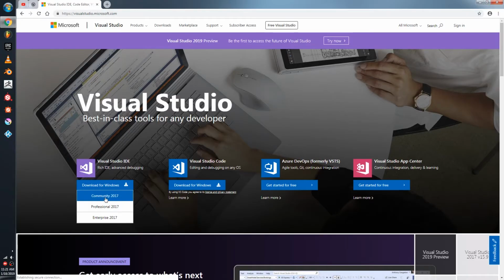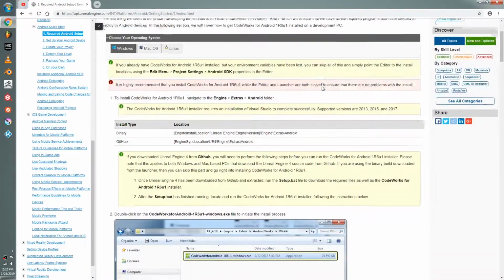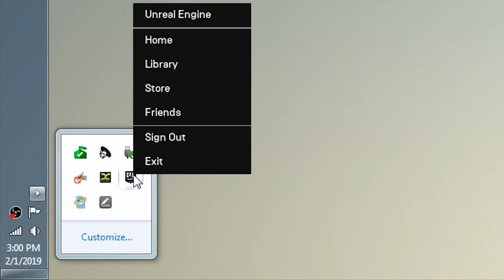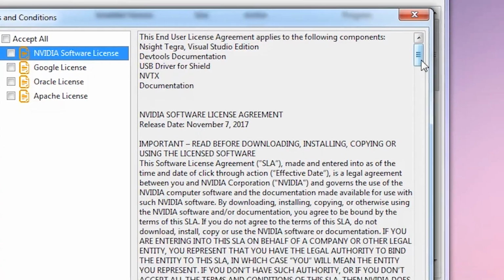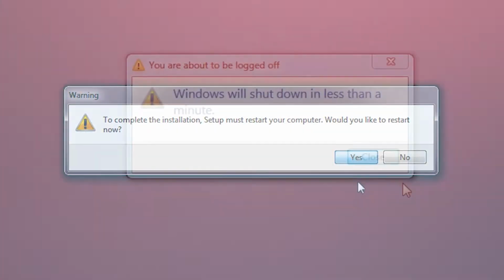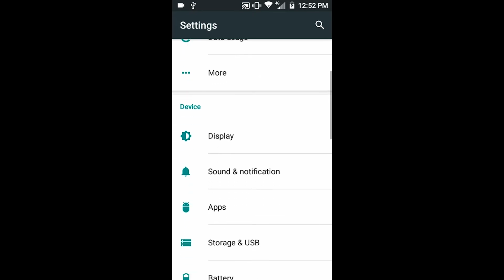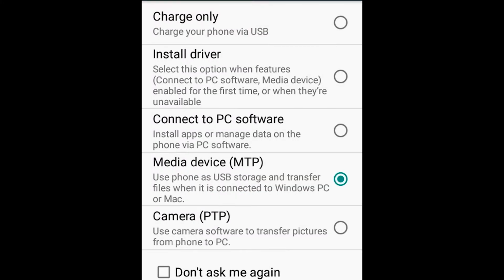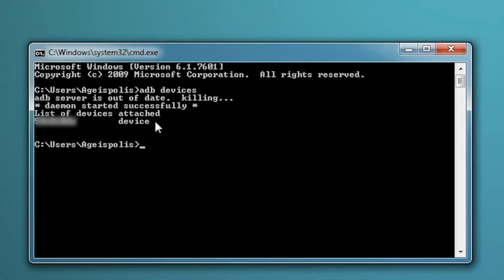Unreal Engine 4 to Play Store - Episode 01 - Software and Device Setup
How's it going everyone! Lets get all the software and developer settings sorted so that you can develop android games in the Unreal Engine and test them on your android device.

In this episode of the UE4 to Google Play Store series, ill show you how to make sure you have all of the required software to develop android games with the Unreal Engine and show you how to set up your android device so that it is ready to deploy and test your games.

Check my playlist for the rest of the series walking you through the process of making an Android game with Unreal Engine that will cover everything from the setup to how to publish your game to the Google Play Store:

Missing phone drivers?